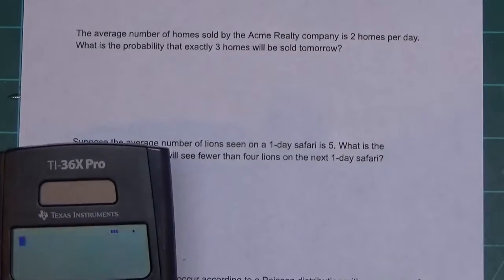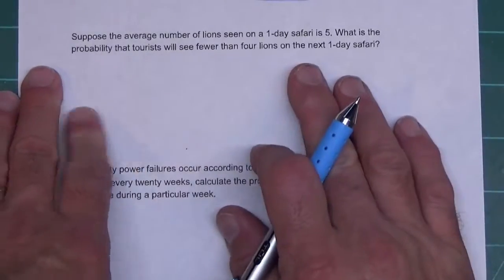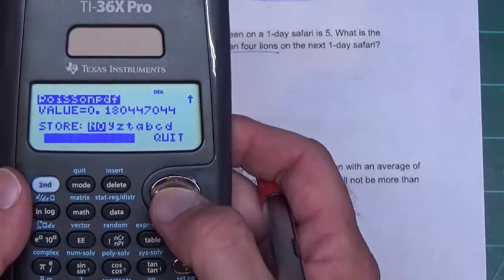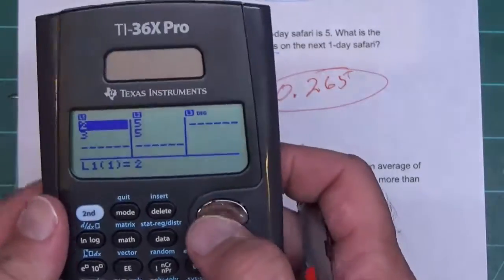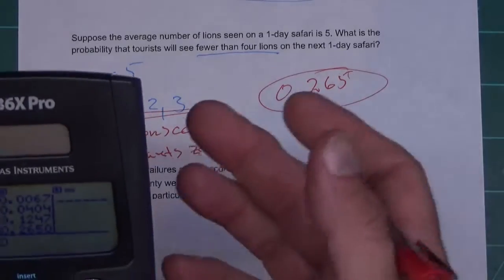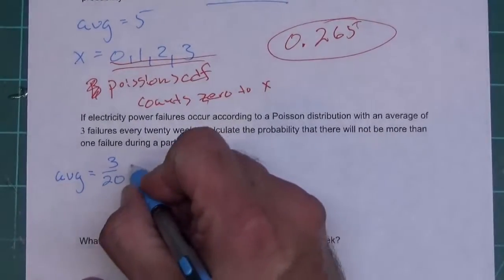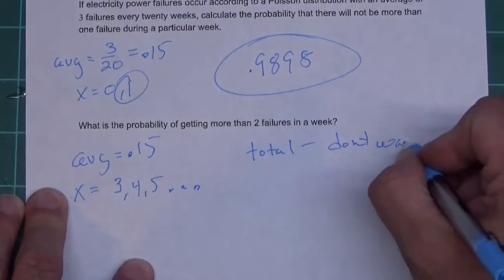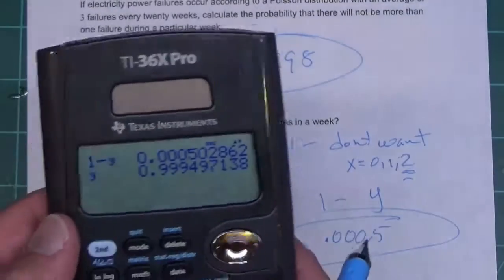Using a TI-36 calculator to solve Poission's distribution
In this segment, I show you how to use a TI-36 to solve problems with Poission's distribution